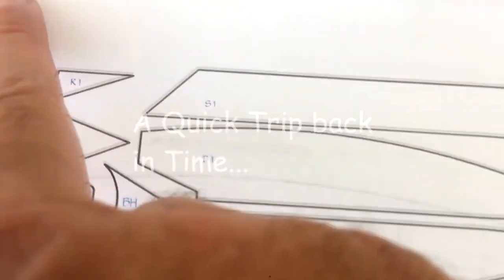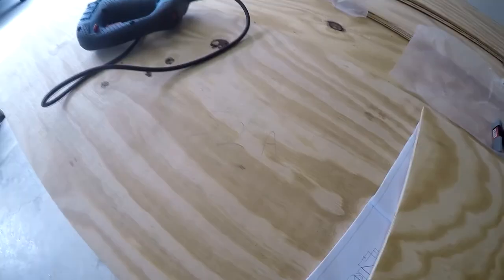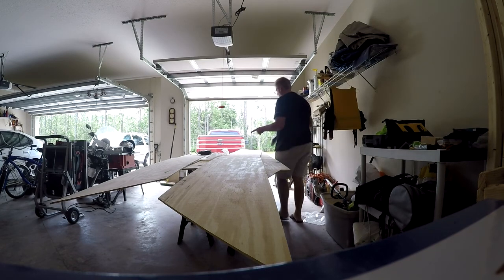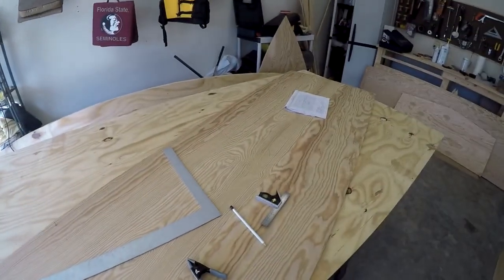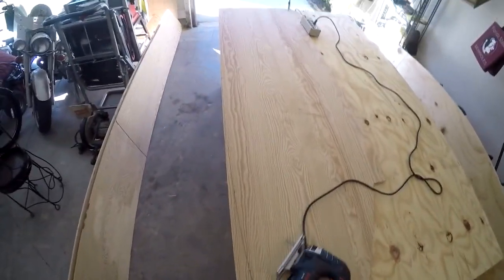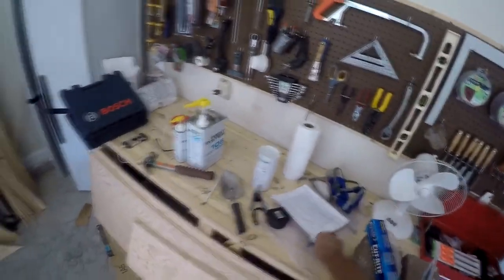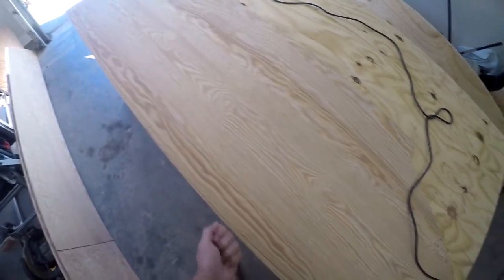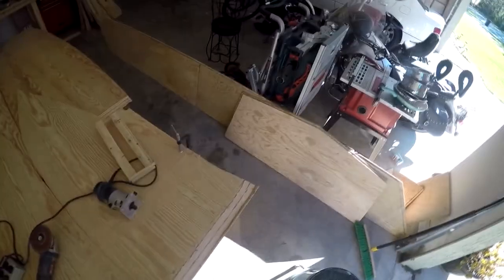7 Building a Boat Tango 15 Cutting the Hull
Sorry this is a little late. I was in Europe for awhile and couldn't upload anything. After finishing the ripping of the plywood, the next step is to cut the hull pieces to the proper dimensions. A lot of jigsaw work here and my first try using batons to set arches. Talk about nervous.